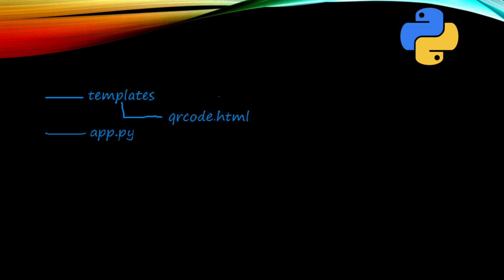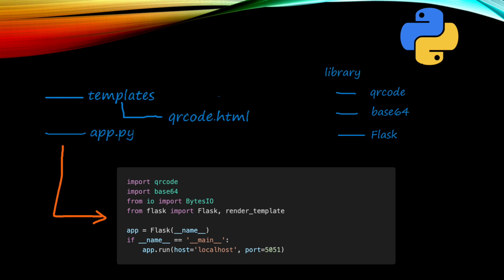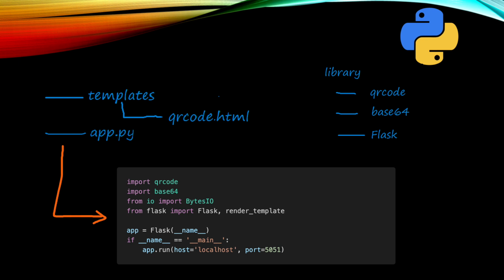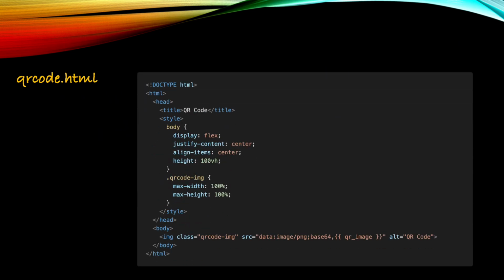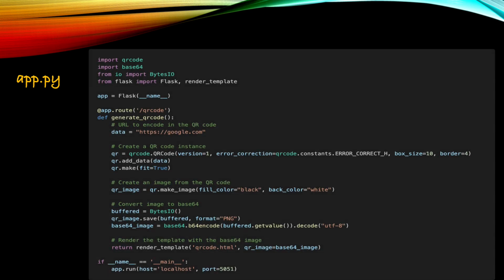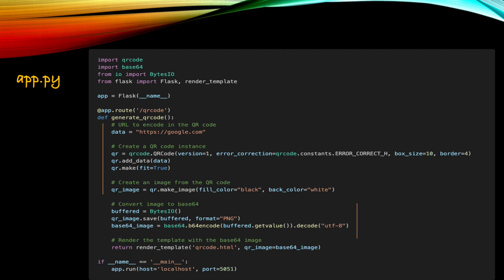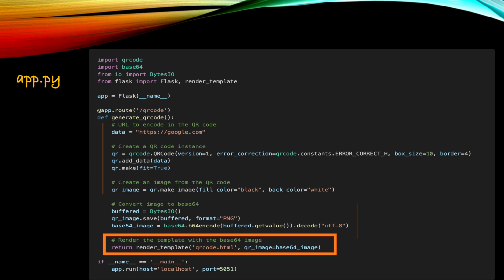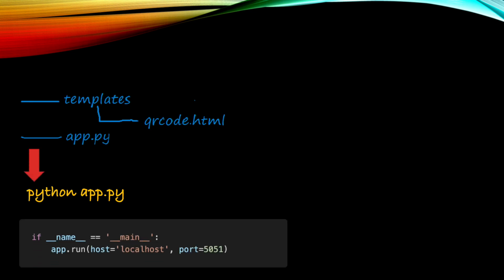Python QR Code Generator In 1 Minute | Python QR Code Tutorial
Welcome to this quick and easy tutorial on generating QR codes using Python. In this video, we will explore how to create a QR code generator in just one minute using Python. QR codes have become increasingly popular for various applications, such as sharing information, website URLs, product details, and more. With Python, you can leverage its powerful libraries to generate QR codes effortlessly.
In this tutorial, we will dive into the process of generating QR codes using Python. QR codes are two-dimensional barcodes that store information and can be easily scanned by smartphones and QR code readers. With Python's versatility and an excellent library like "qrcode," creating QR codes becomes a straightforward task.

👉 Throughout the video, we will cover the following steps:

➤ Introduction to QR codes and their applications.
➤ Installing the necessary library using pip.
➤ Importing the required modules in Python.
➤ Generating a QR code with custom content, such as website URLs or text.

By the end of this tutorial, you will have a clear understanding of how to generate QR codes using Python and customize them to suit your specific needs. This quick and efficient process will enable you to integrate QR codes seamlessly into your Python projects, opening up a wide range of possibilities.

So, let's get started with this Python QR Code Generator tutorial and unlock the potential of QR codes in just one minute!